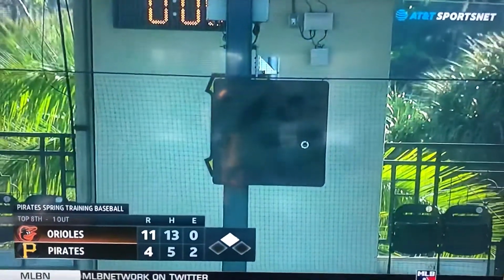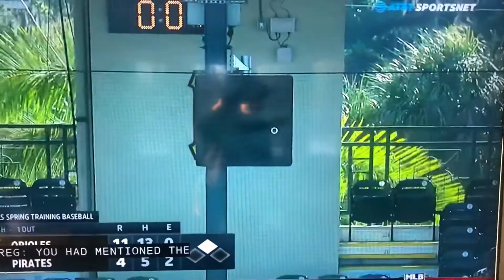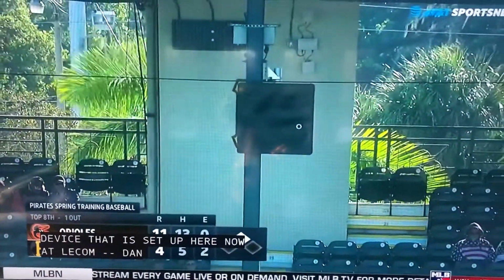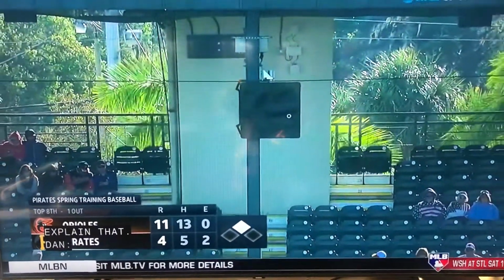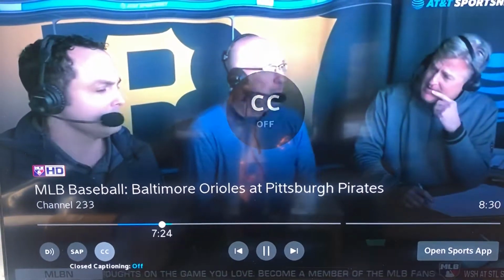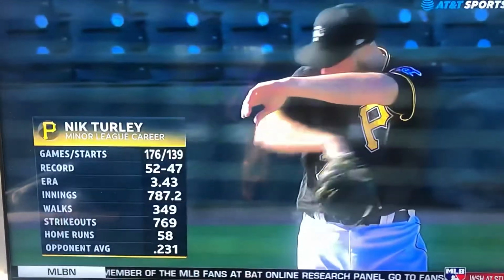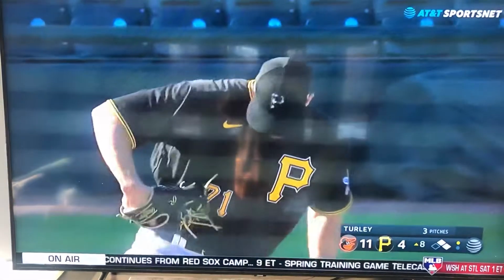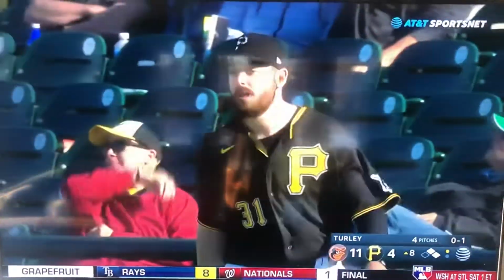Pirate director of baseball informatics Dan Fox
Analytic commentary with Dan Fox